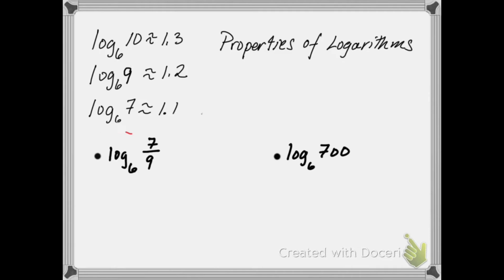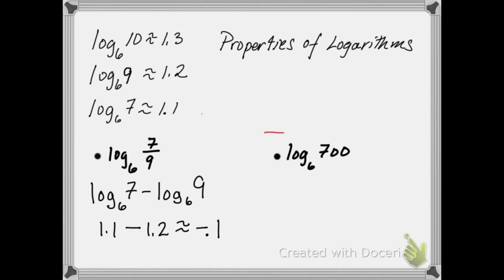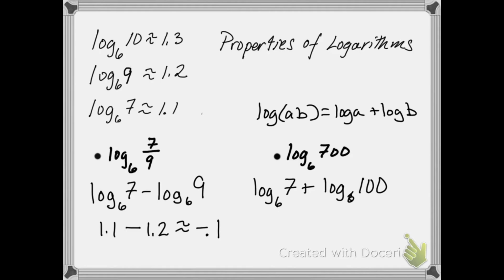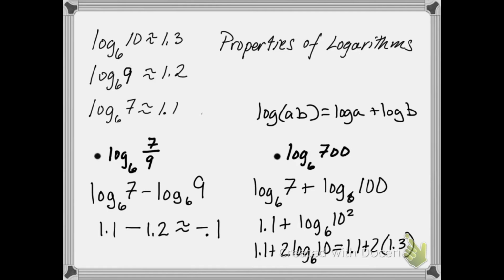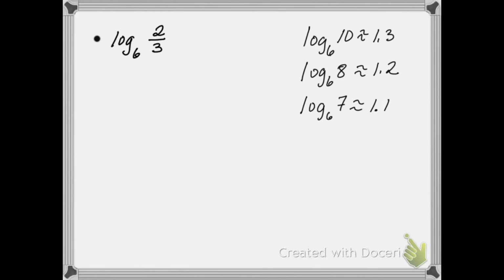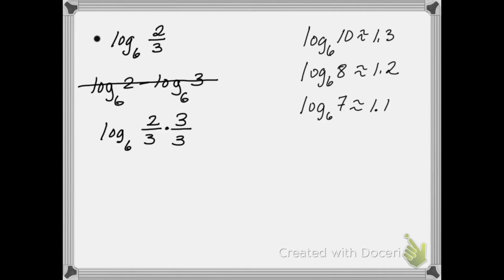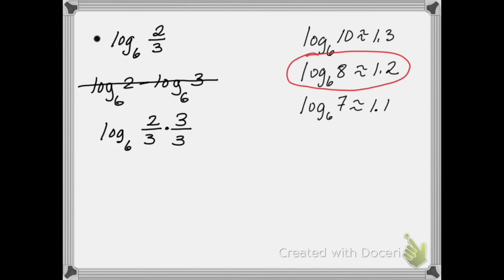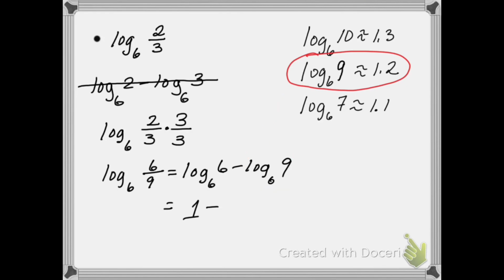Properties of logarithms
Evaluating log expressions using properties of logarithms and approximate values.